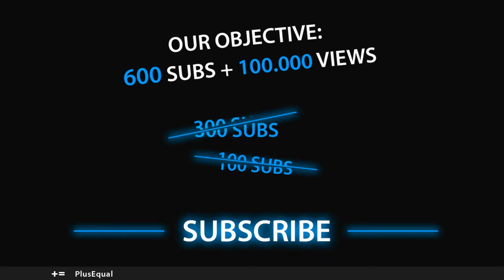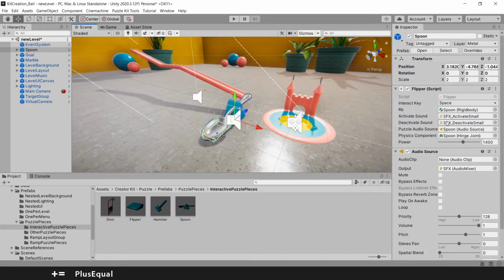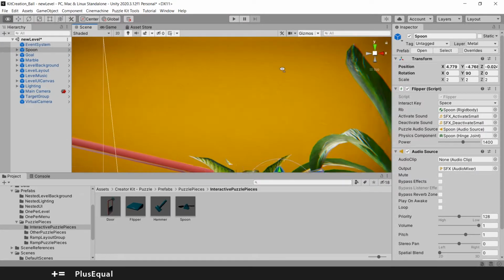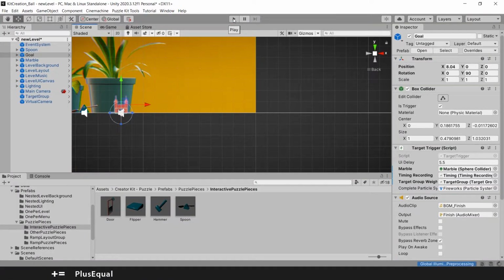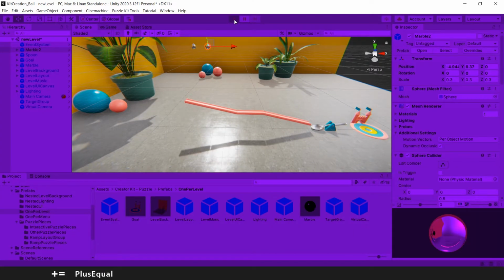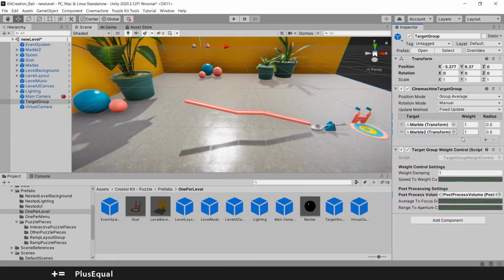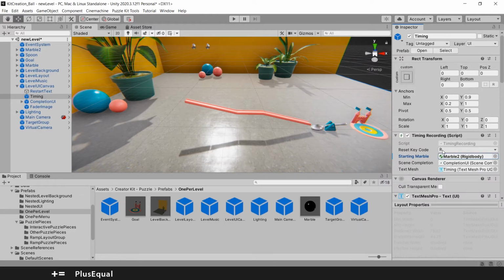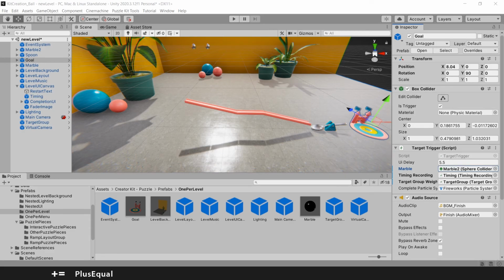Creator Kit: Puzzle [Part 3] Interactive Puzzle Pieces (Add a Spoon), How to Add a Second Marble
Hi guys, in this tutorial, we will talk about the interactive puzzle pieces, this means kind of objects/prefabs that you can place in your scene to add more complexity to the level, for example we will add a spoon that can throw the marble. Talking about marbles, we will add a second marble in the scene and we will learn how to make the camera keep them both in the camera viewport.